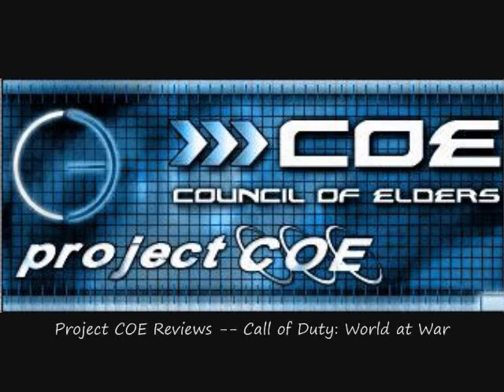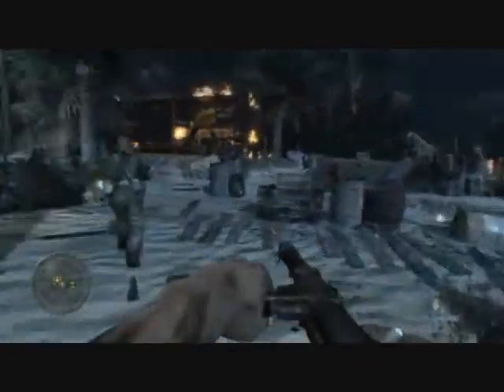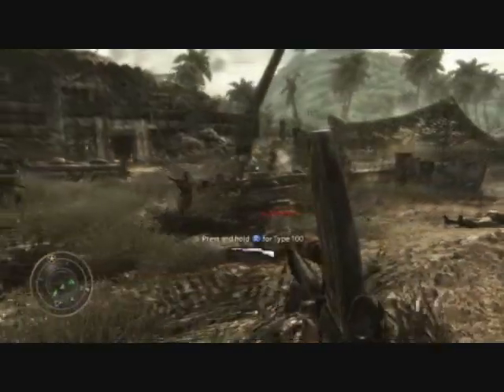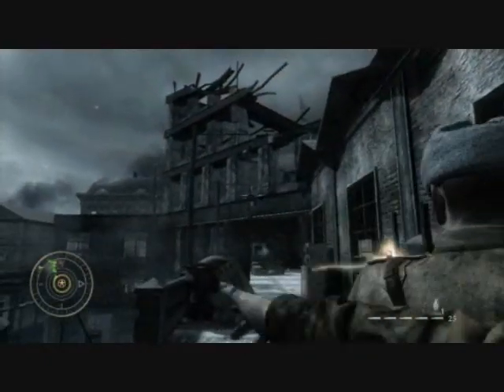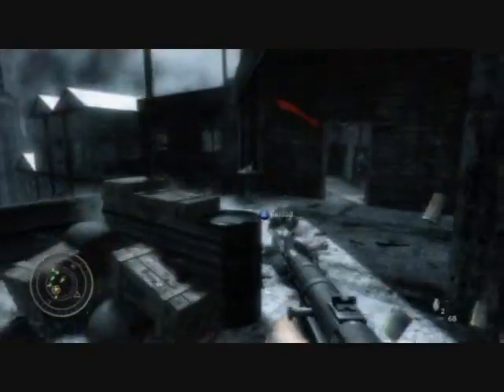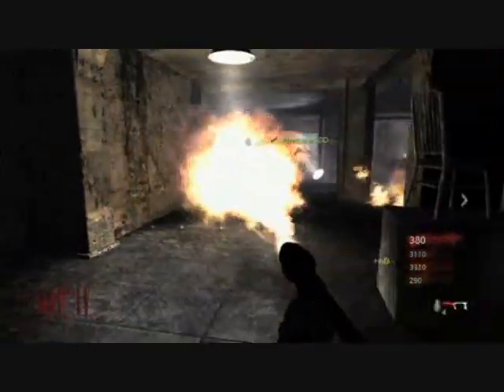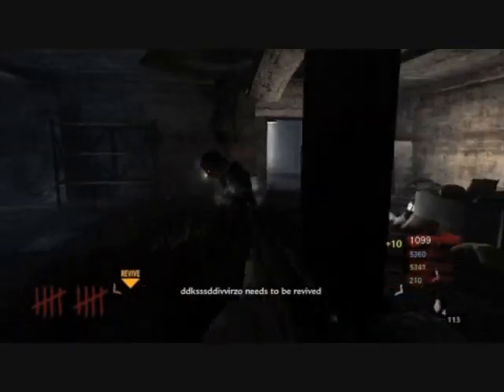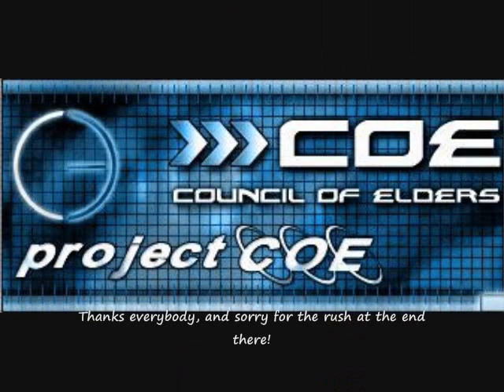Call of Duty: World at War (X360, PS3, PC) Video Review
Can you believe that Project COE EiC Justin J. couldn't cover everything he wanted in ten minutes?  Well that just means there's a lot for you to hear here regarding the next big thing in Call of Duty.

Has Treyarch managed to rebound from previous efforts that tarnished their reputation amongst CoD fans?  Watch to find out, and enjoy!

*Note* Justin's Xbox Live GamerTag: WolverineCOE (Feel free to add him and possibly enjoy some co-op or team competitive action!)